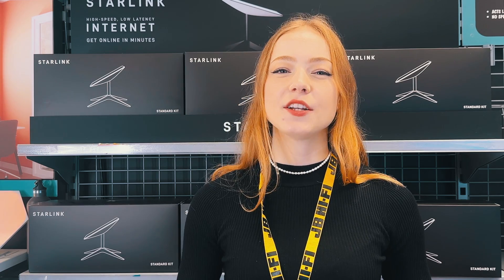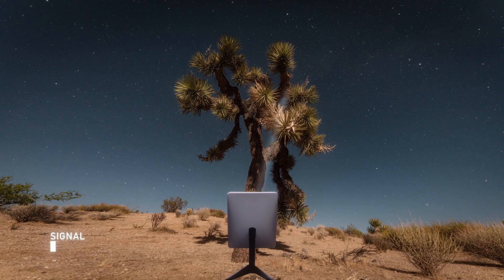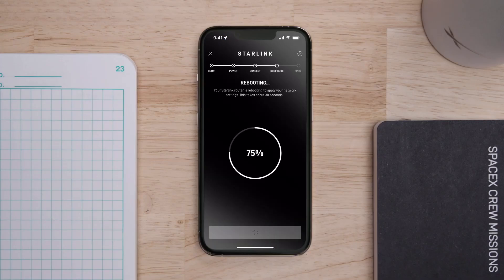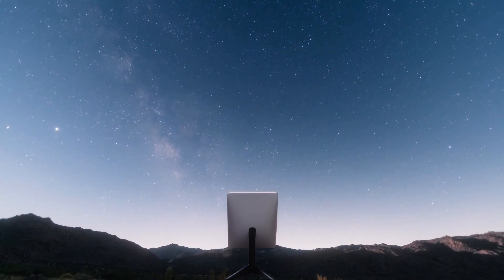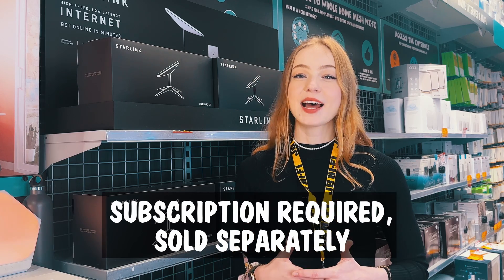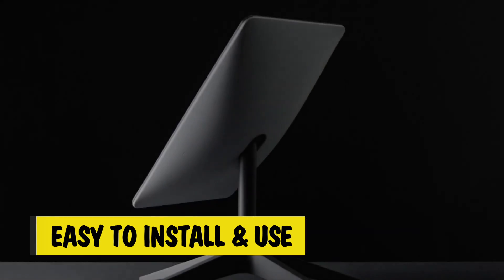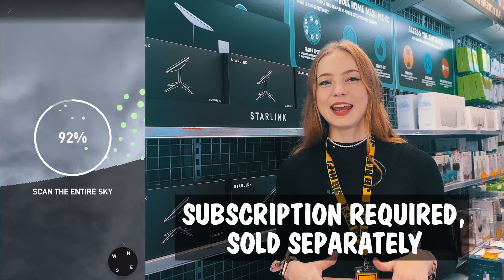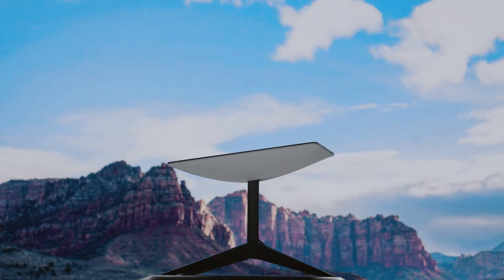Starlink - Internet from Anywhere! - JB Hi-Fi | JBTV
Starlink is here to help you connect to high-speed, low latency internet across the globe, even in the most remote and rural locations.

Chapters:
0:00 Intro
0:08 What is it?
0:52 Who's it for?
1:25 Easy to install & use
1:58 Outro